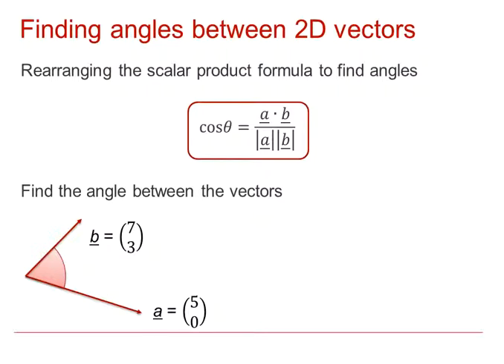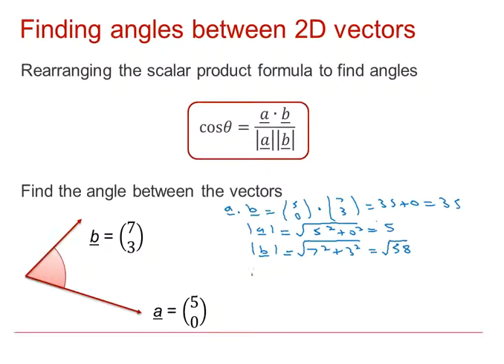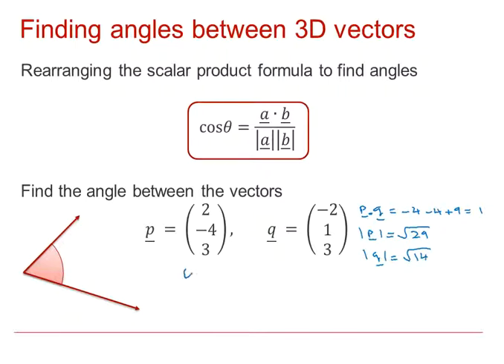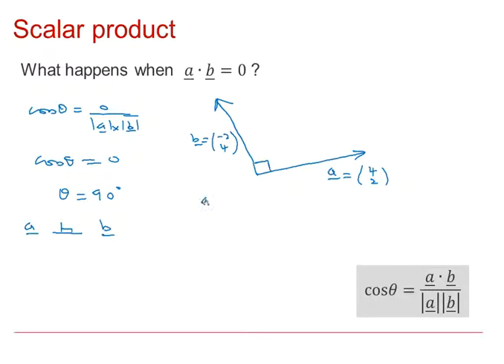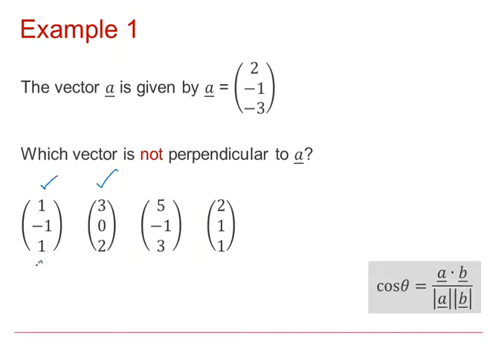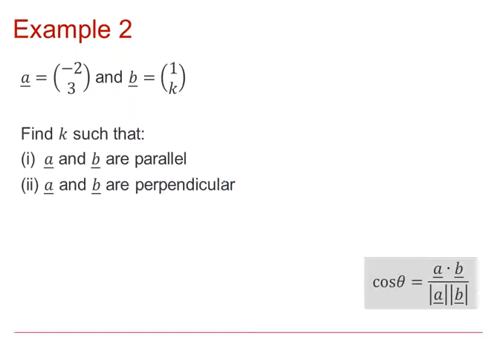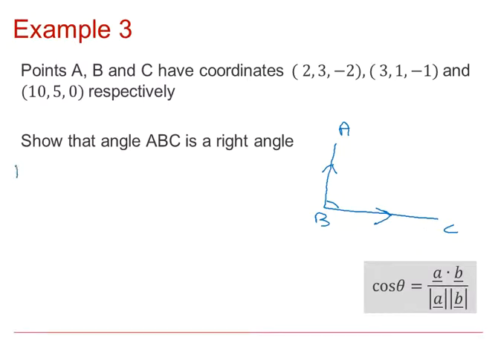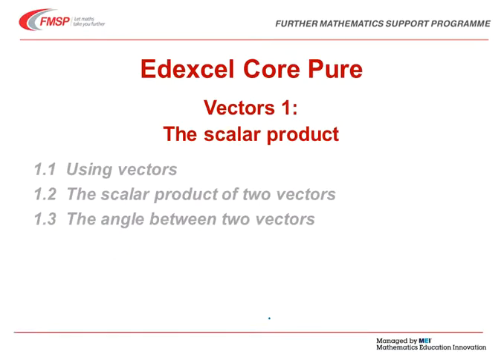EDX Core Pure: Vectors 1-3